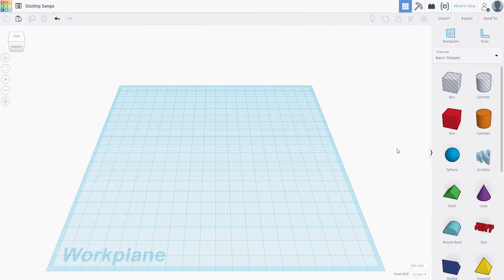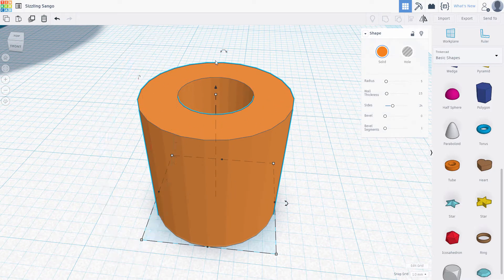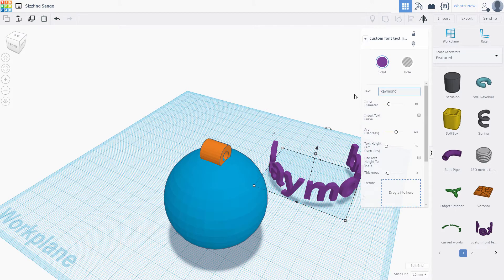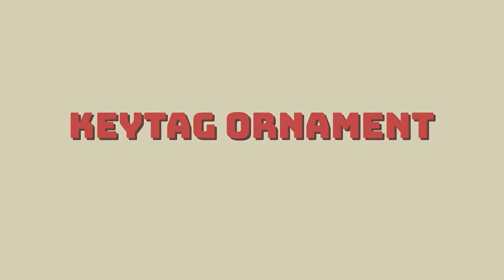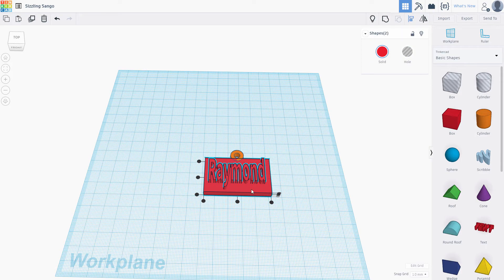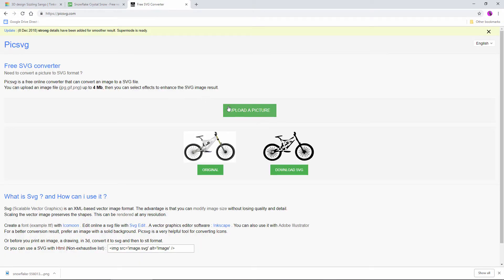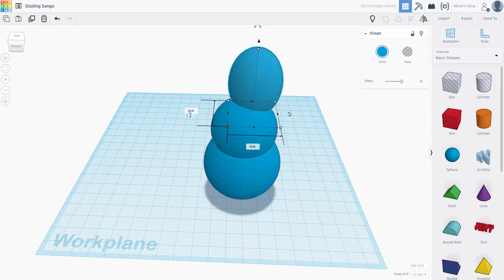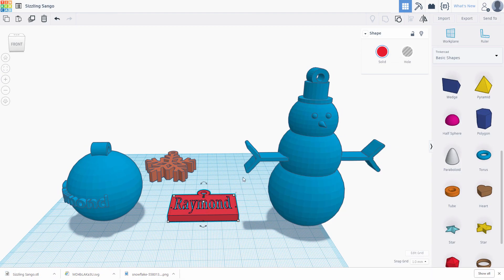Holiday 3D Printing Tutorial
Learn how to create basic holiday ornaments in TinkerCAD. The steps are easy to reproduce and the designs print nicely.